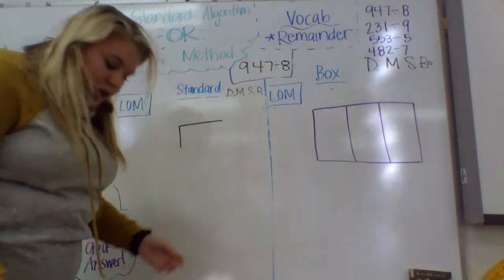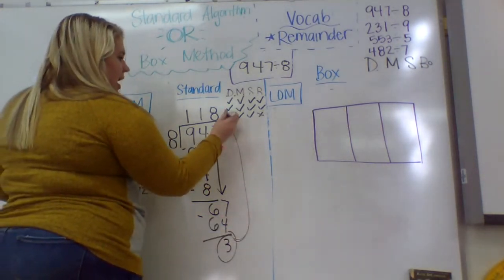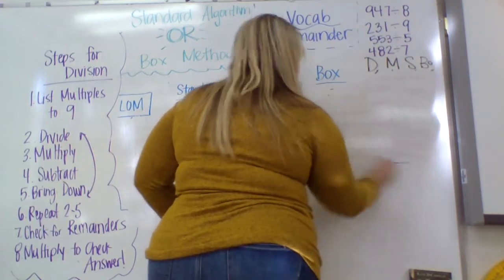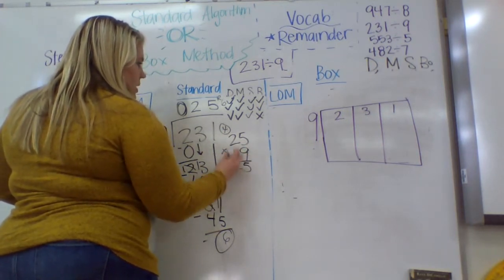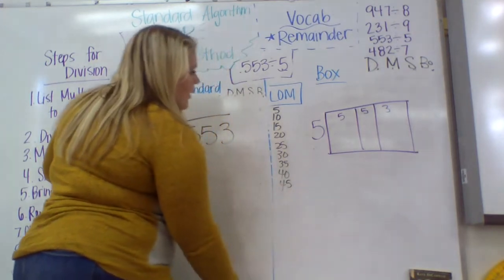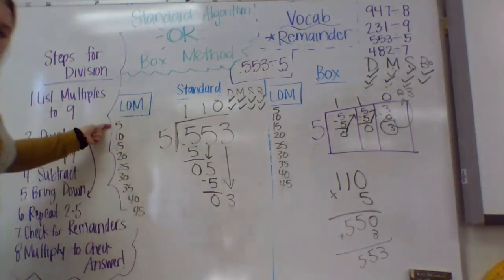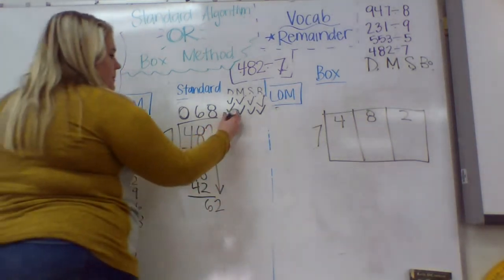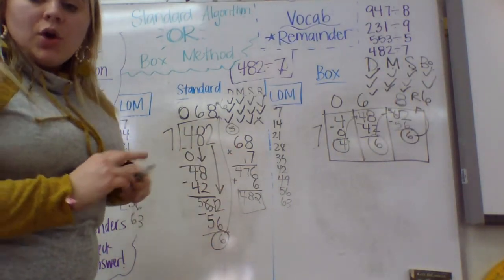Dividing 3-Digit by 1-Digit